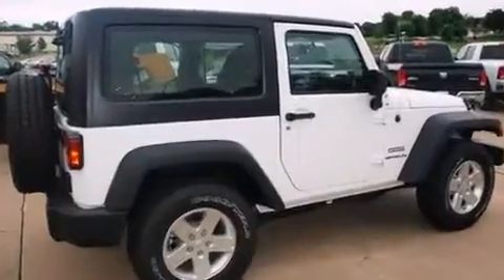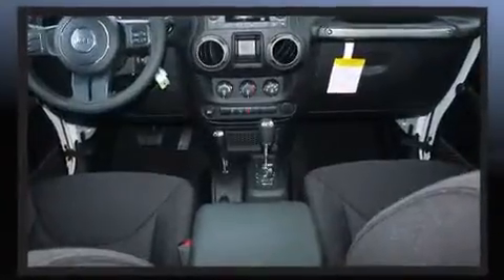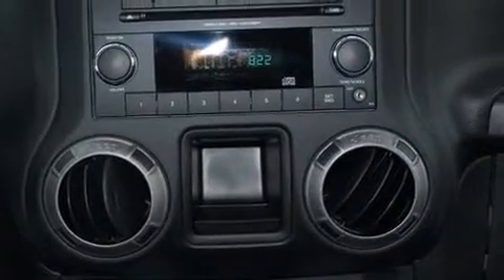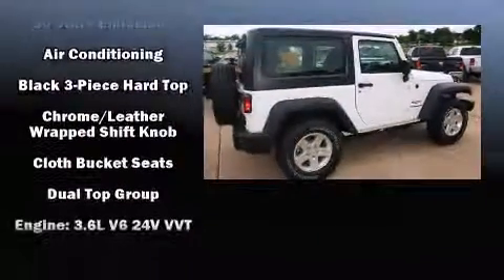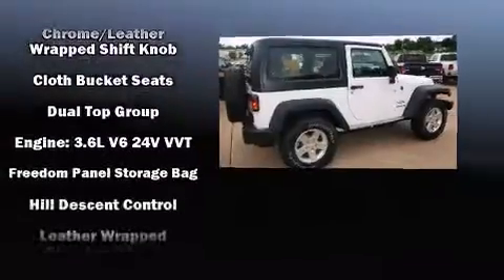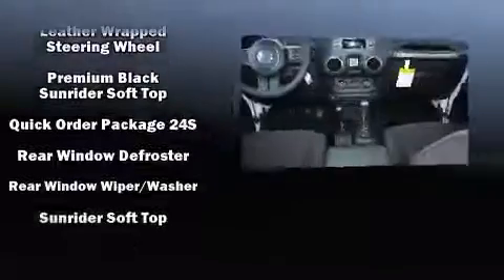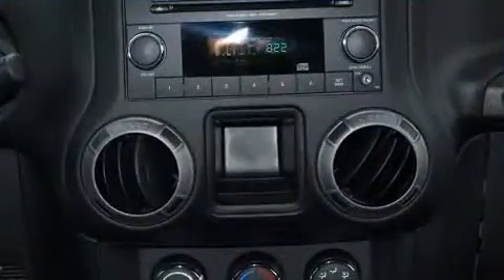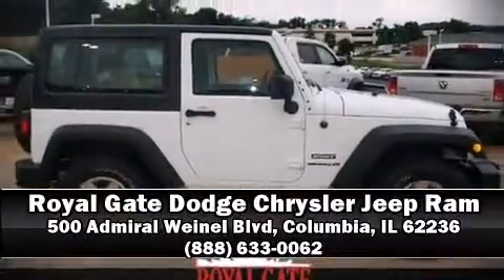2013 Jeep Wrangler Sport in Columbia, IL 62236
Climb inside the 2013 Jeep Wrangler. This 2 door, 4 passenger convertible offers the latest in technological innovation and style. A 3.6 liter V-6 engine pairs with a sophisticated 5 speed automatic transmission, and for added security, dynamic Stability Control supplements the drivetrain. Four wheel drive allows you to go places you've only imagined. Top features include front fog lights, a tachometer, a trip computer, tilt steering wheel, skid plates, cruise control, rear wipers, and air conditioning. Jeep also prioritized safety and security with features such as: dual front impact airbags, integrated roll-over protection, traction control, brake assist, ignition disabling, and 4 wheel disc brakes with ABS. Our team is professional, and we offer a no-pressure environment. They'll work with you to find the right vehicle at a price you can afford. Stop in and take a test drive!